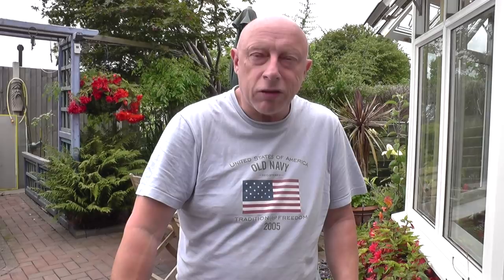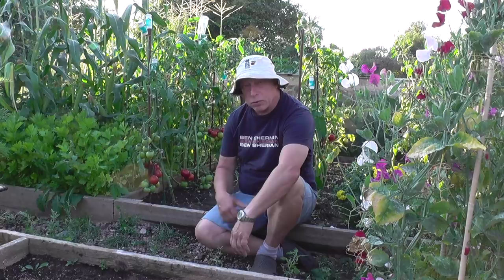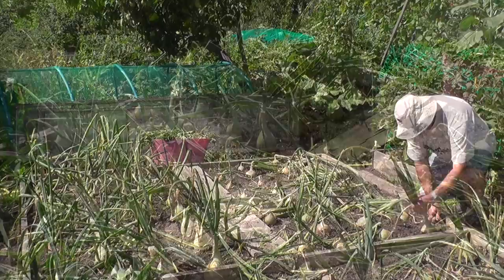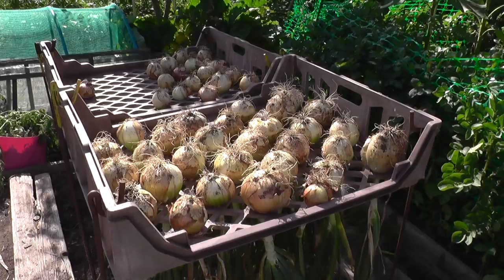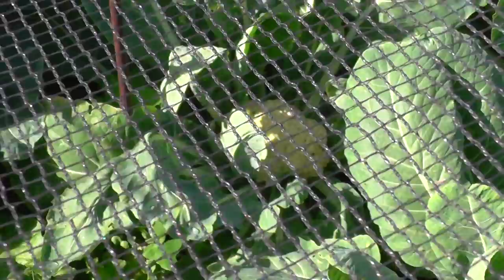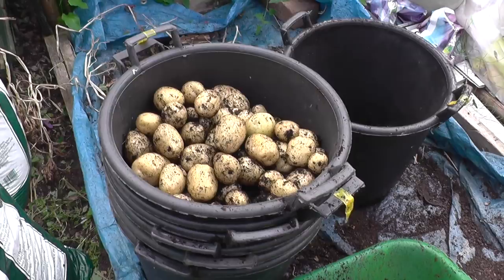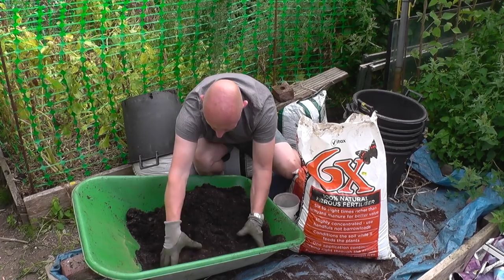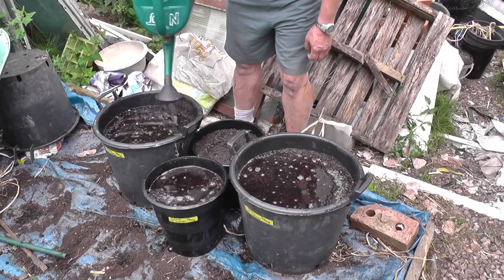MuddyBootz Allotment #119 - Sowing Spring Veg - Xmas Potatoes - Onion & Cauliflower Harvest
In the middle of a hot summer, We look forward to next year and start sowing Spring Cabbage. A full day is then spent thinning out the overcrowded tomato bed. The first seed onions are lifted and stored to dry. The first cauliflowers are harvested before they go to seed. Finally, we plant some potato tubers in tubs, ready for a Christmas harvest. Sit back and ENJOY!!!